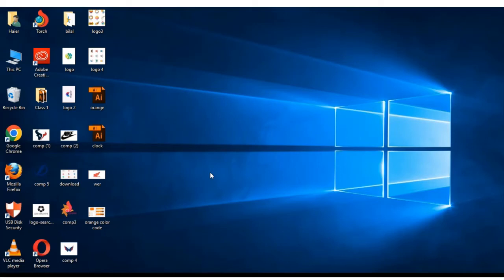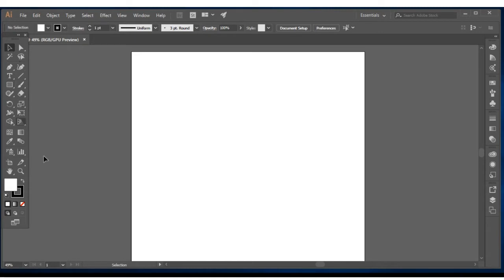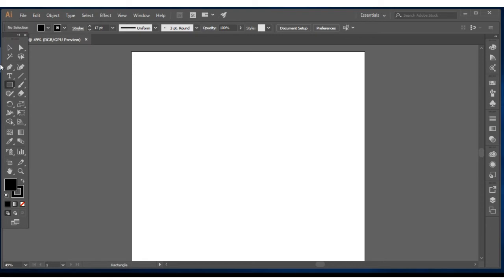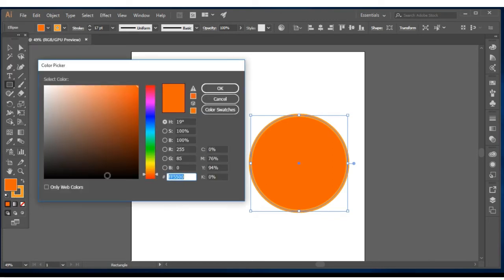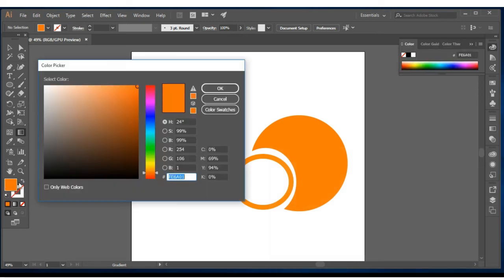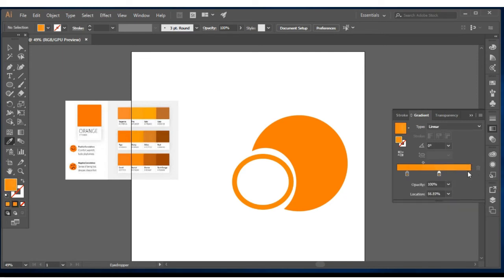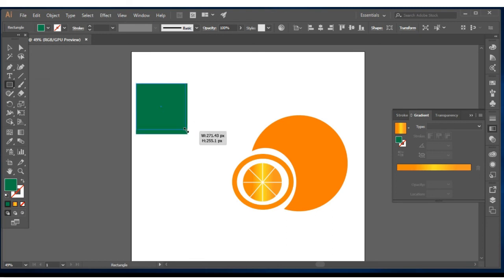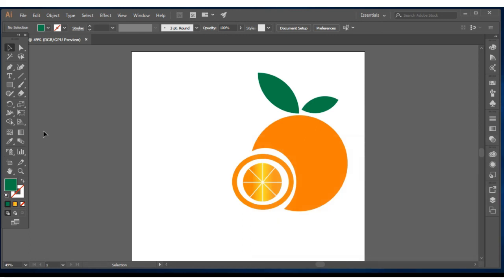Using Illustrator for the first time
designing one shape using tools in illustrator